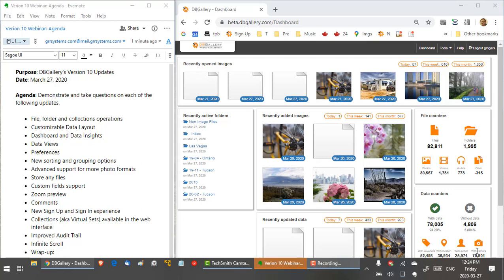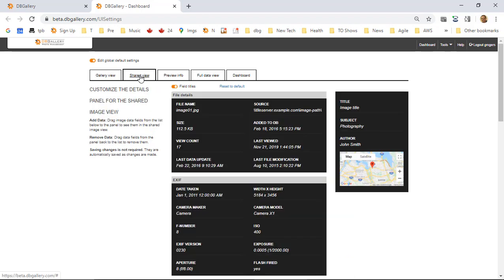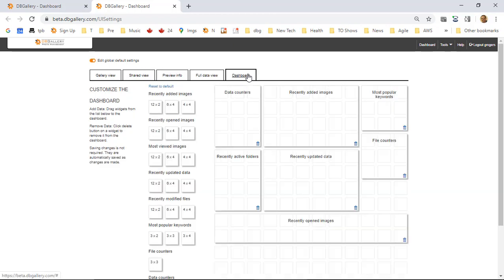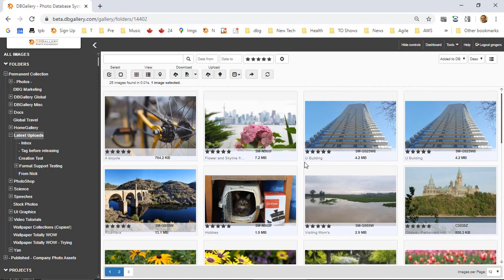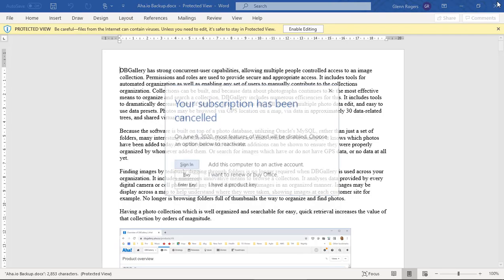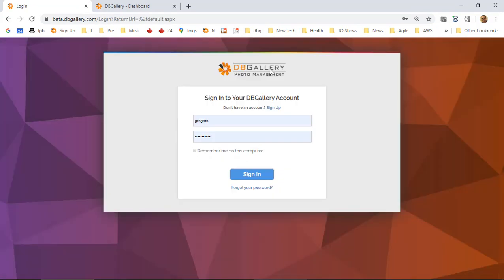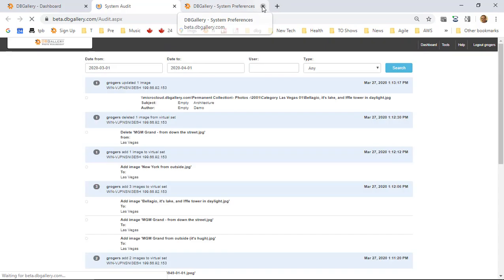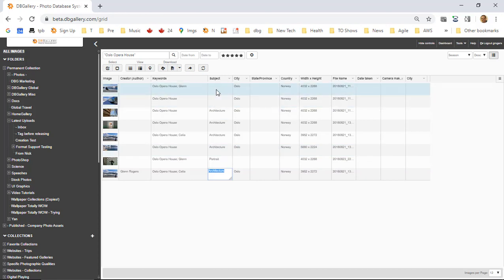DBGallery Version 10 Features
March 10 saw our biggest release in the past few years.  Given the number of large feature additions we presented an overview to existing customers and recorded it here.
-- NOTE:  Below is a clickable Table of Contents...press Show More.

00:00 Intro
02:25 File, folder and collections operations
06:44 Customizable Data Layout
12:44 Dashboard and Data Insights
18:15 Data Views
21:24 Preferences
24:40 New sorting and grouping options
28:53 Advanced support for more photo formats
32:30 Store any files
35:03 Custom fields support
37:06 Zoom preview
38:11 Comments
42:09 New Sign Up and Sign In experience
45:08 Collections (aka Virtual Sets) available in the web interface
50:17 Improved Audit Trail
53:00 Infinite Scroll

Wrap-up:
  54:36 Questions?
   * Can a Collection be created from search results?
   * Are more changes coming to DBGallery?